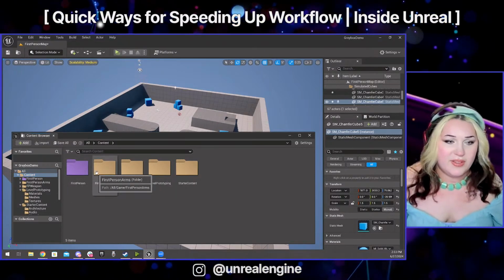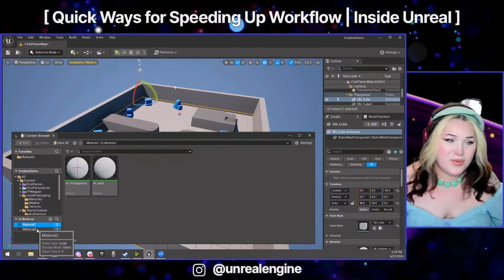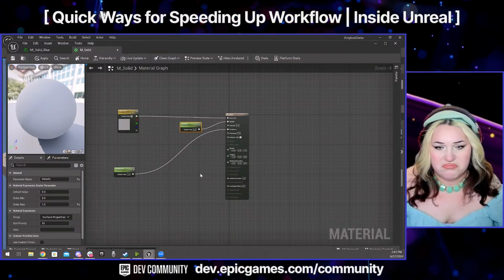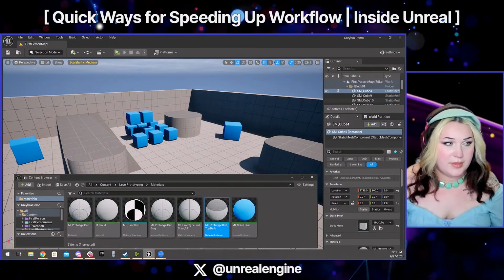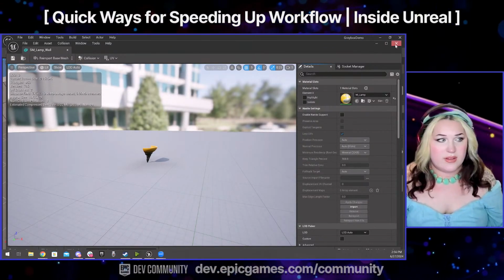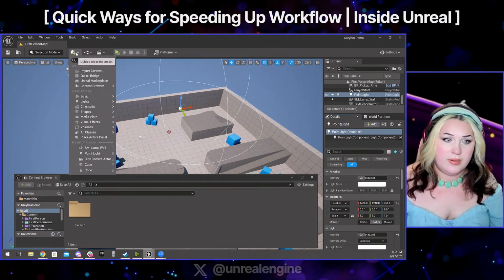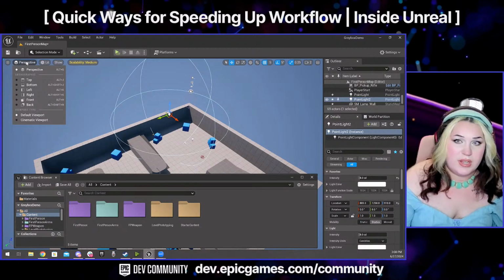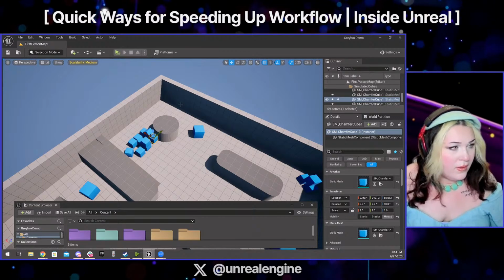Quick Ways For Speeding Up Workflow | Inside Unreal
Shortcuts, hotkeys, and sneaky UI features - there's tons of small things to implement daily in your developing journey to save a little time & keep things moving without interrupting your flow. In this stream hopefully you'll either learn or jog your memory on some tips and tricks that help your workflow and get you creating faster & better than before!